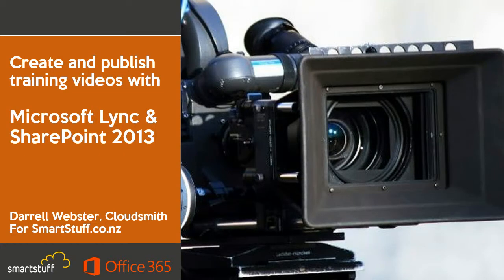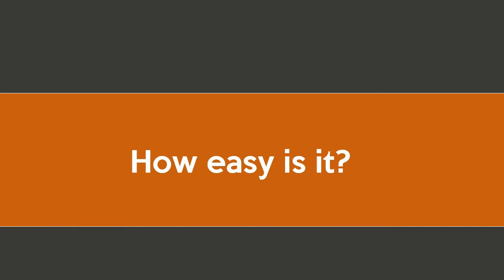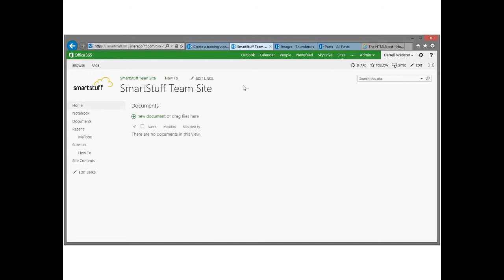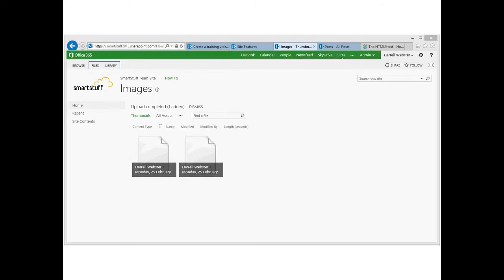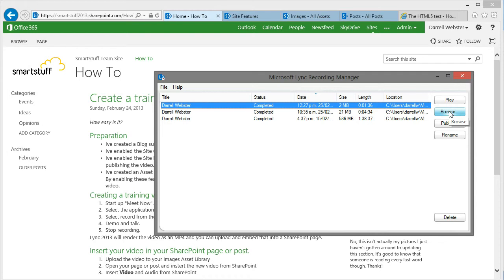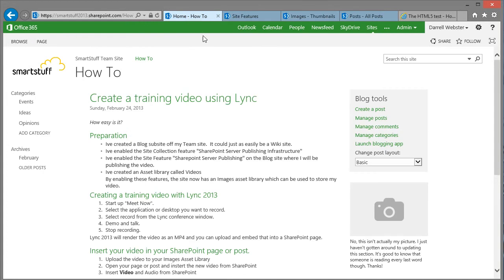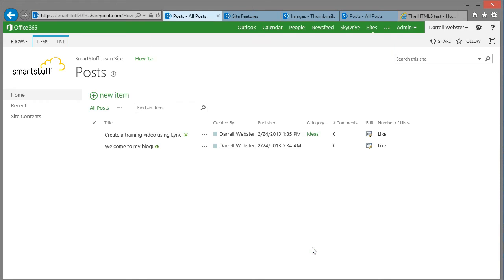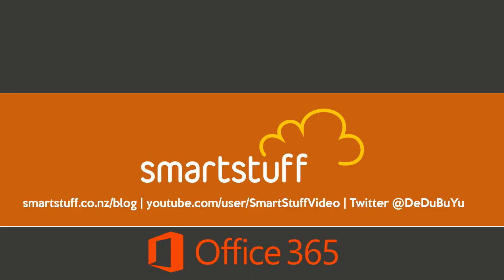Create and Publish Training Videos using Lync and SharePoint 2013